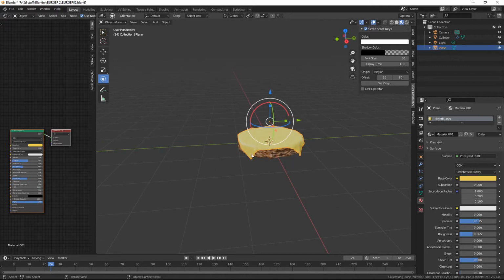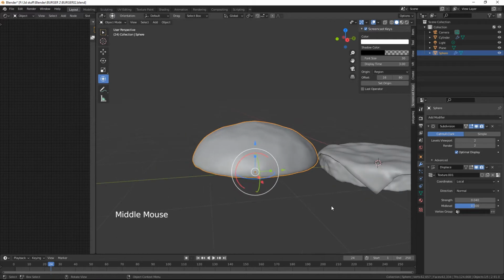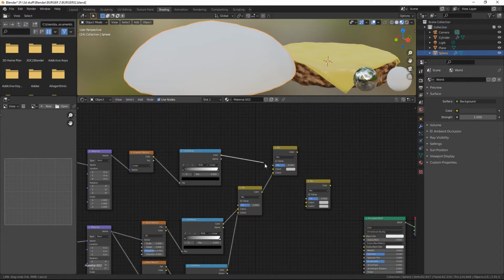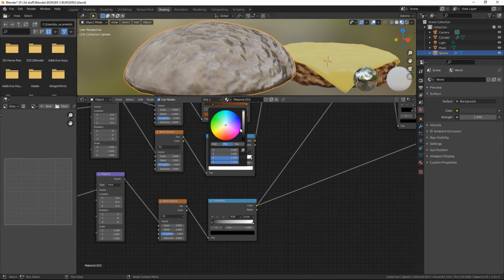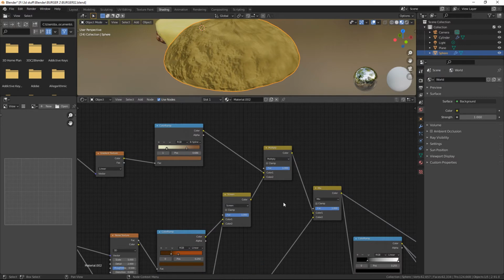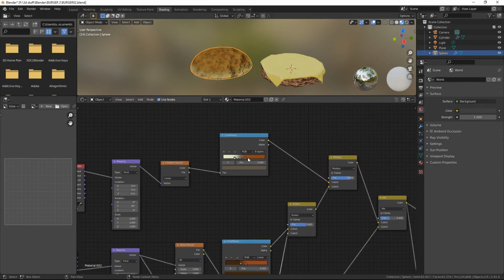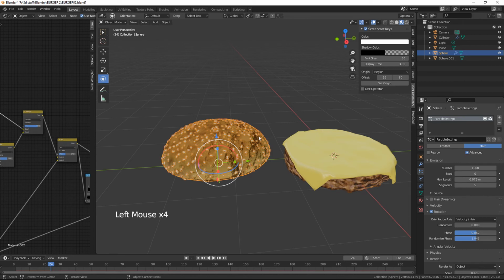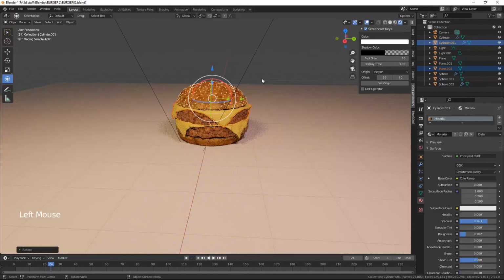Burger Tutorial Pt2: Rolls, add sesame seeds and put it all together with lighting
Part two of our Burger Tutorial and is easy to follow along.
This video we create the roll, add sesame seeds and put it all together with lighting. Enjoy your creation.